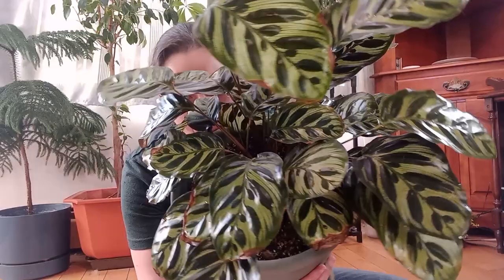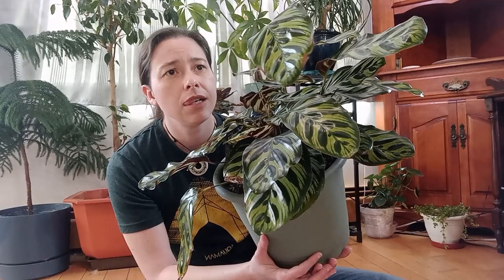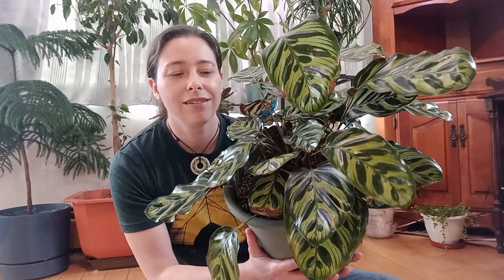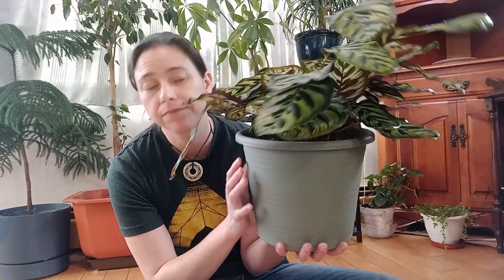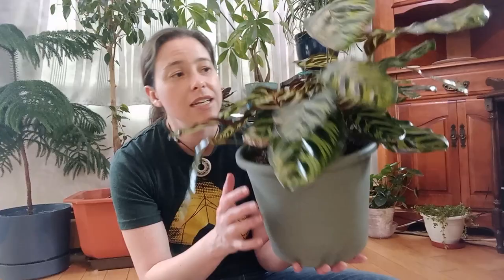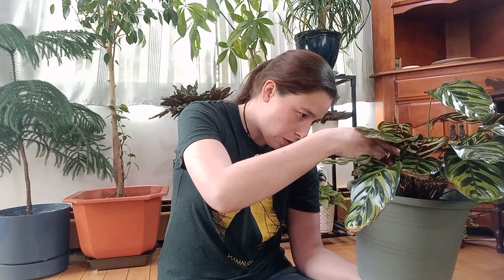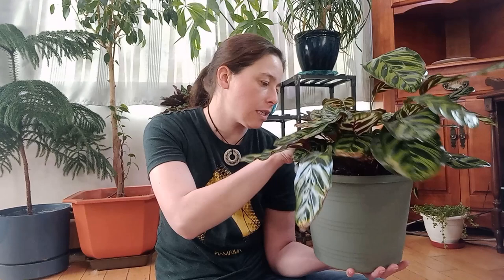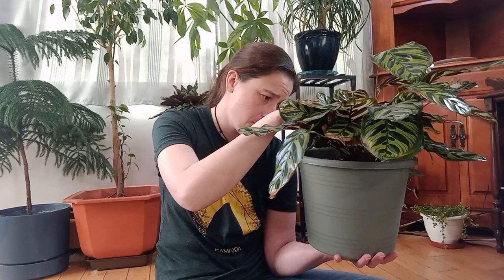Peacock plant - Goeppertia Makoyana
A short video on how I care for my Peacock Plant Calathea